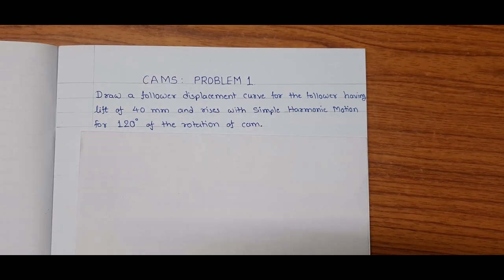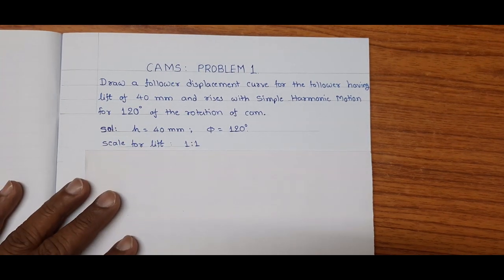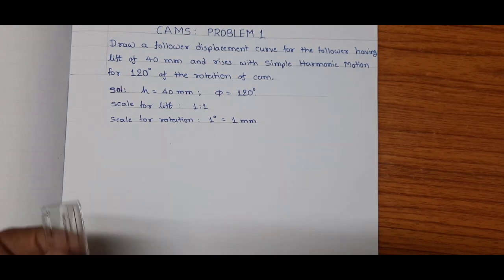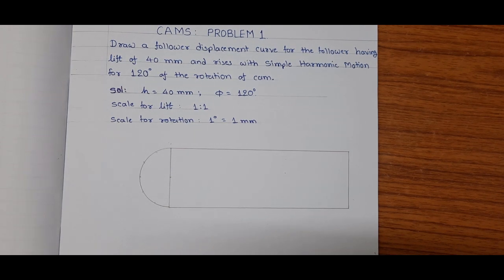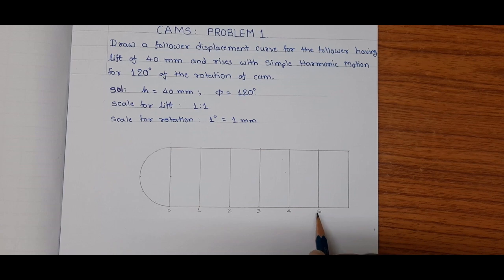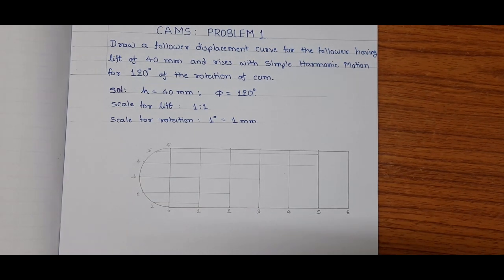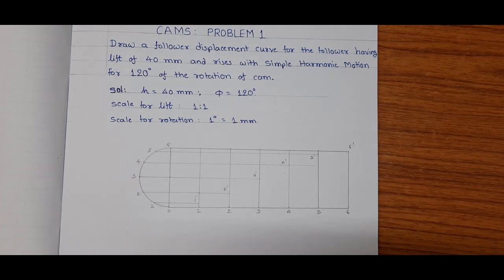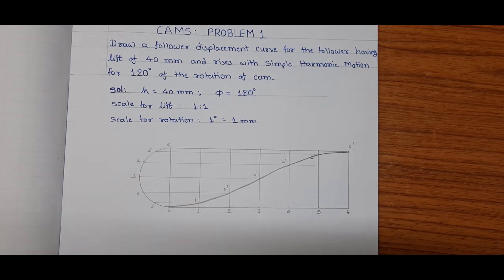CAM PROBLEM / NUMERICAL 1 : DRAWING A DISPLACEM DIAGRAM FOR FOLLOWER HAVING SIMPLE HARMONIC MOTION.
CAM PROBLEM / NUMERICAL 1 : HOW TO DRAW A DISPLACEMENT DIAGRAM / CURVE WHEN THE FOLLOWER MOTION IS SIMPLE HARMONIC MOTION- SHM FOR GIVEN LIFT / RISE OF  FOLLOWER AND CAM ROTATION.